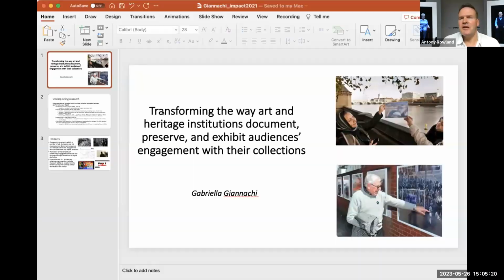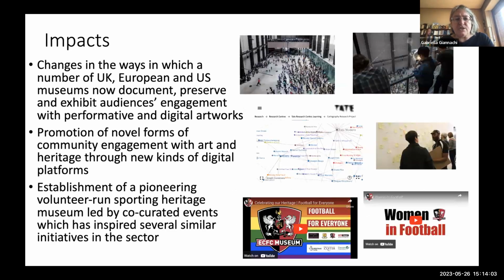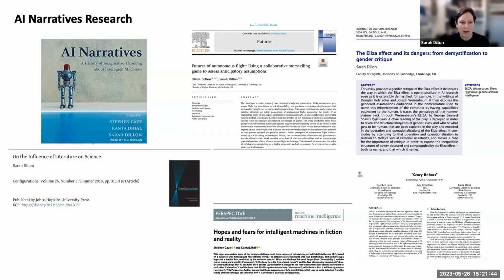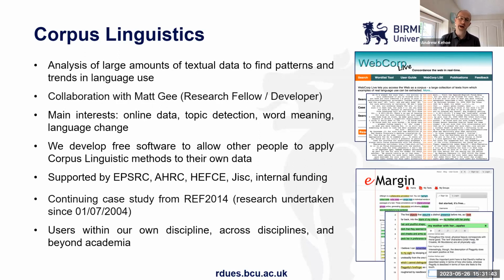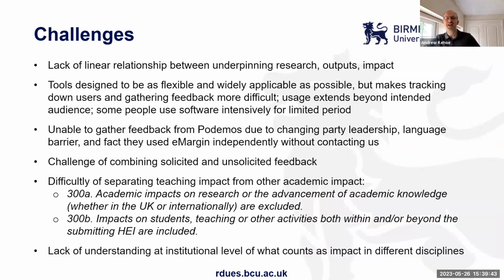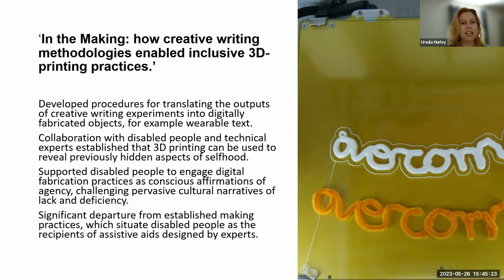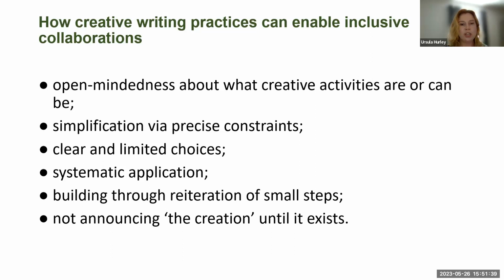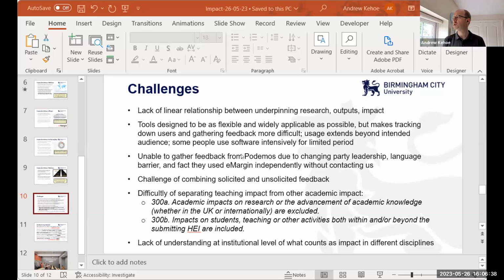Speaking for English: Literature and Technology (26 May 2023)